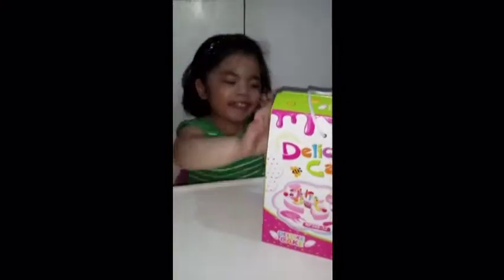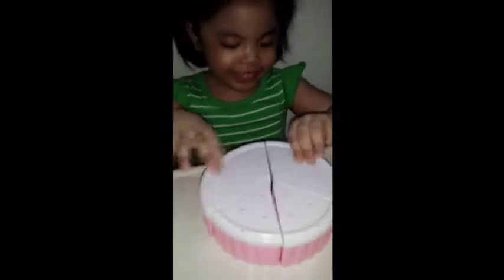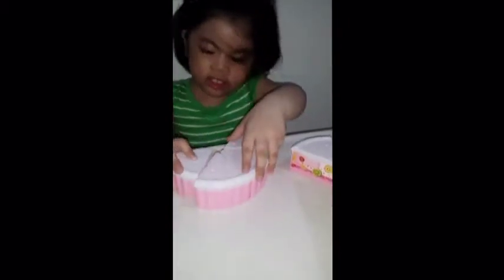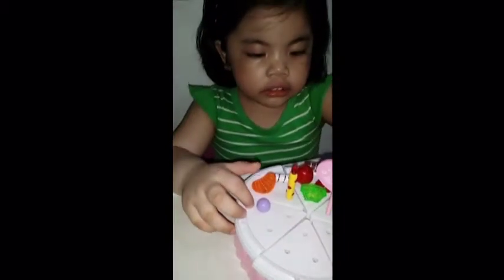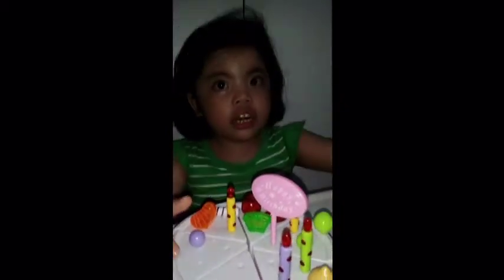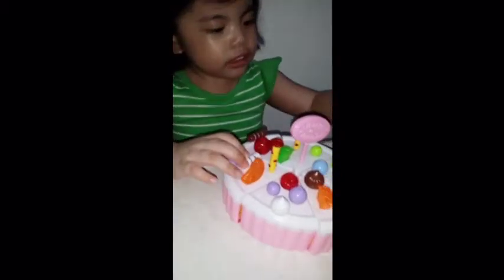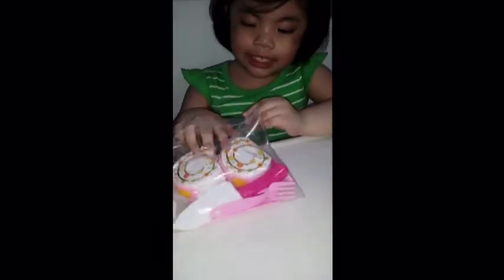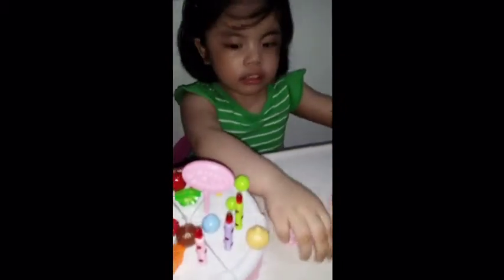Playtime: Delicious happy birthday Cake TOY